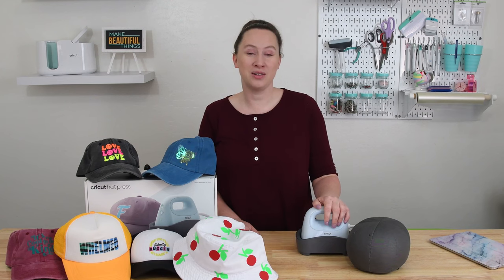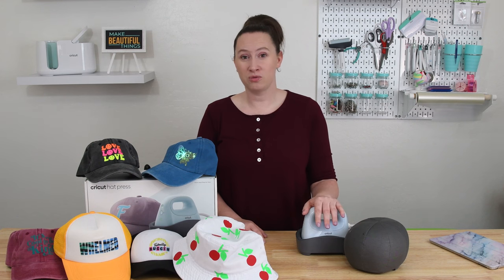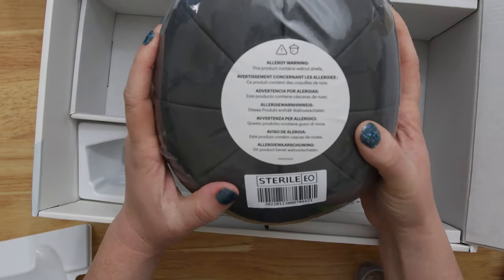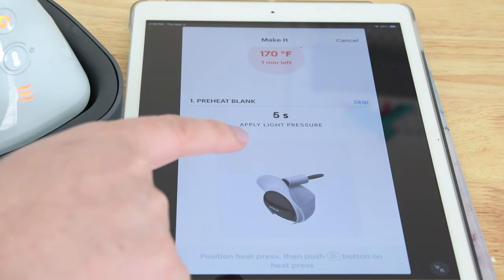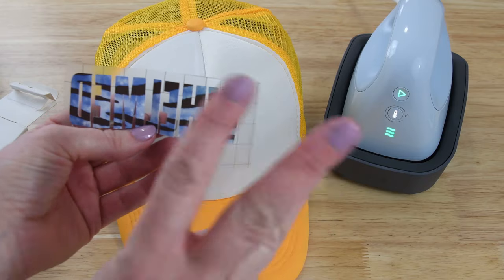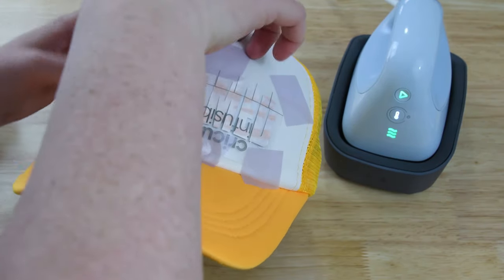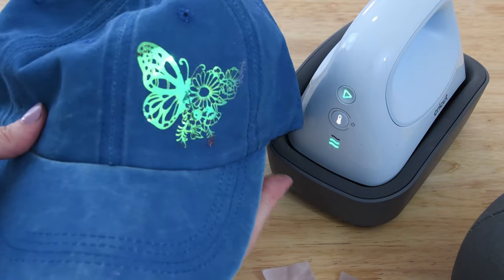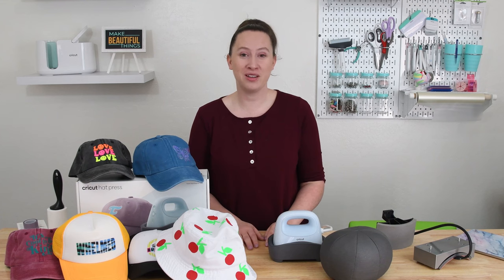Everything You Need To Know About the Cricut Hat Press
Take a look at the new Cricut Hat Press including what comes in the box, what makes it different from other hat presses, how it works and more!

Bucket Hat
Sublimation Trucker Hats
Blue and Black Baseball Hats
Pink Baseball Hats

Craft with me LIVE Friday nights at 7PM EST on Facebook